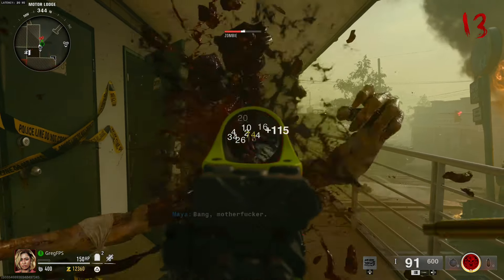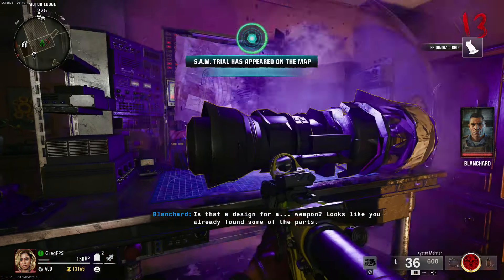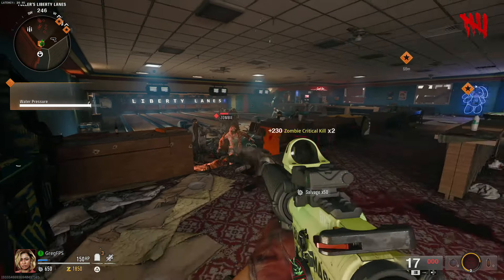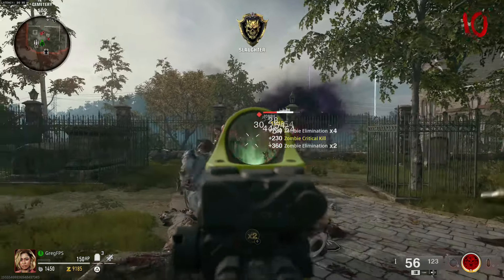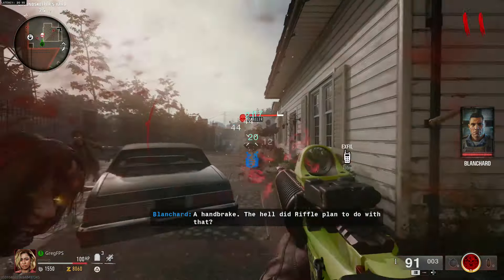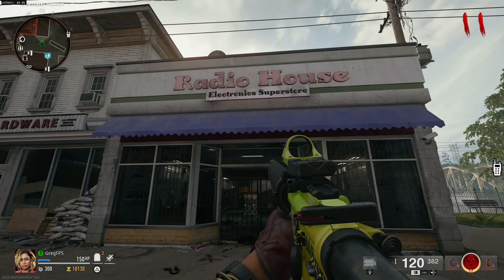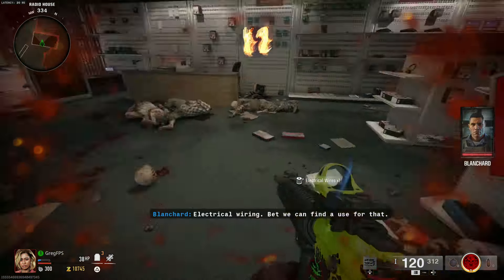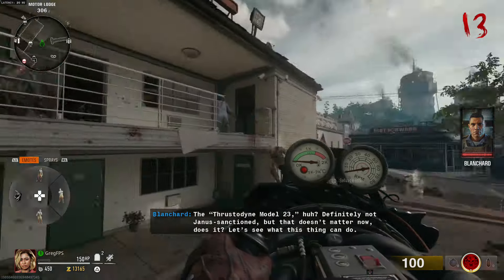Easy Jet Gun Easter Egg Guide | Black Ops 6 Zombies (Free Wonder Weapon Liberty Falls)